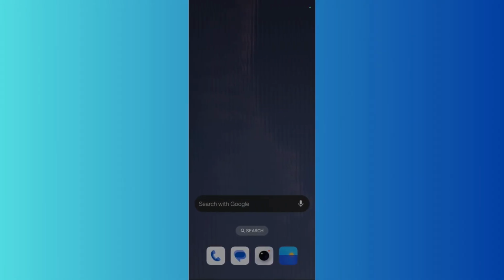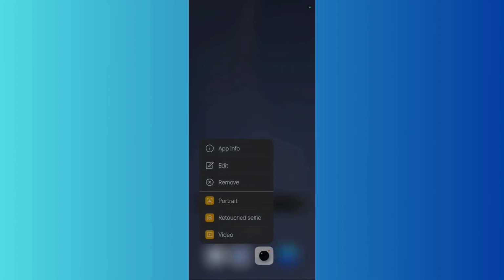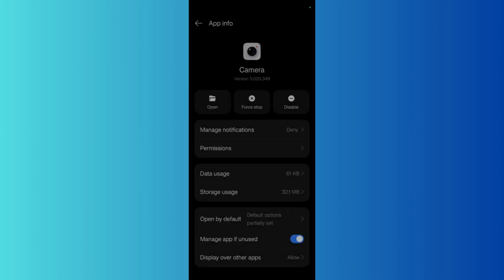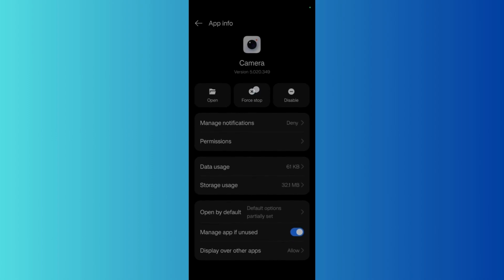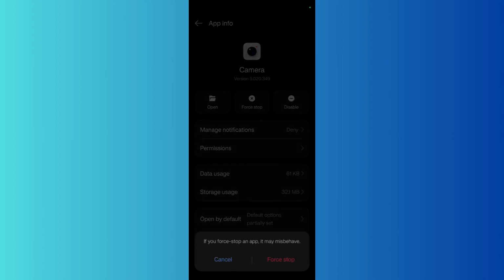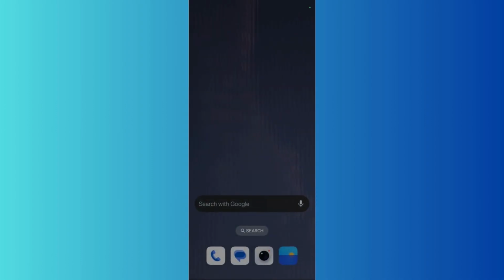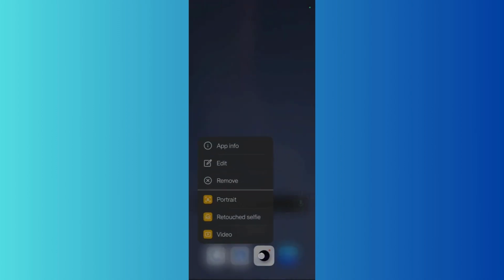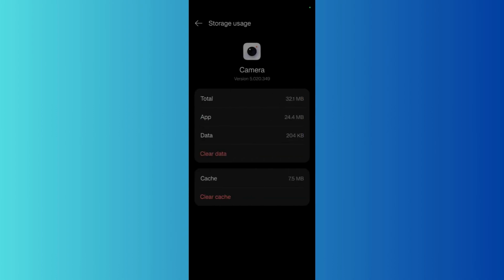Fix Camera App Not Working on Android | Resolve Crashes & Black Screen Issues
Is your camera app not opening, crashing, or showing a black screen on your Android phone? Don't worry! In this video, I’ll show you step-by-step solutions to fix the camera app and get it working again.

🔹 In This Video, You’ll Learn:
✅ How to restart your camera app
✅ How to clear cache & data to fix glitches
✅ How to check camera permissions
✅ How to fix camera black screen & errors
✅ How to reset camera settings for Samsung, Xiaomi, OnePlus, and other devices

📌 Follow these troubleshooting steps to fix your Android camera issues quickly!

📥 Try These Fixes in Your Settings:
⚙️ Settings / Apps / Camera / Clear Cache & Data
⚙️ Settings / Permissions / Enable Camera Access